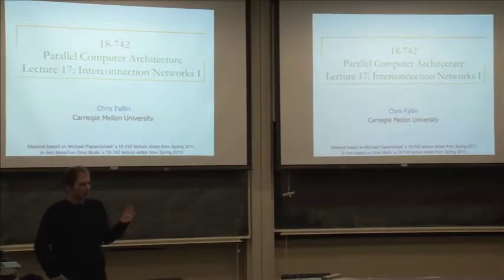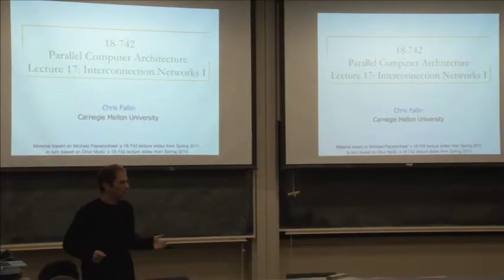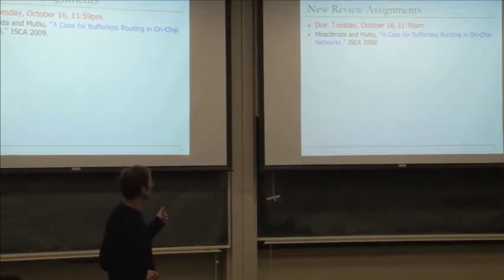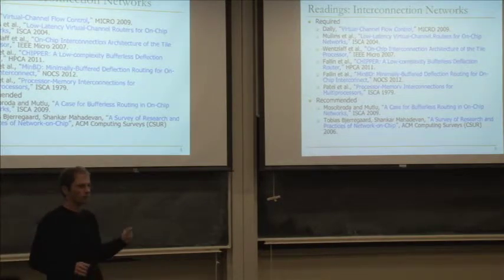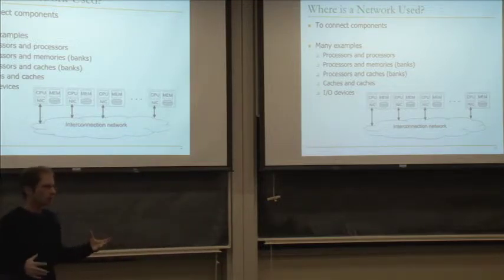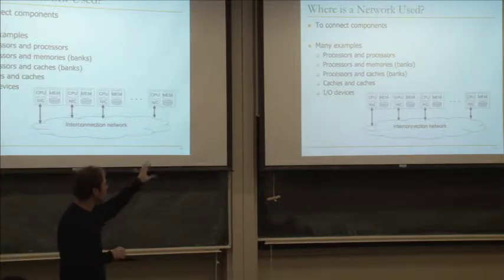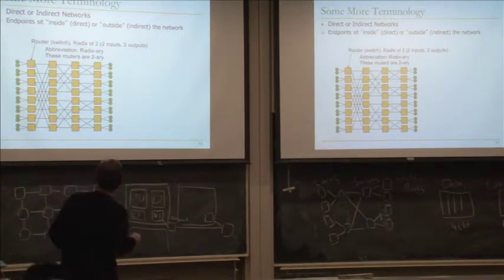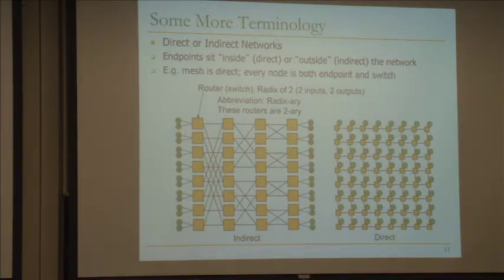Carnegie Mellon-Parallel Computer Architecture 2012 -Chris Fallin-Lec 17- Interconnection Networks I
Lecture 17: Interconnection Networks I